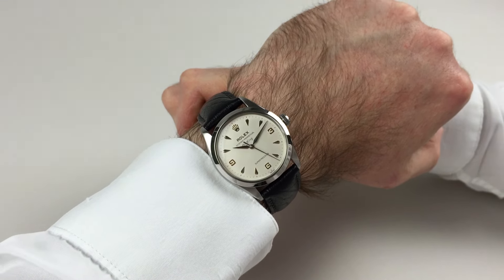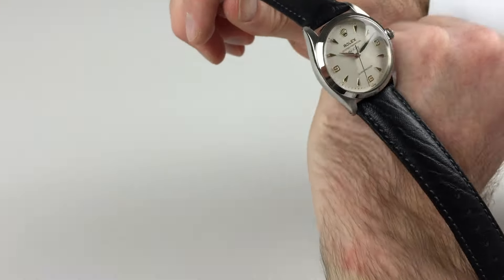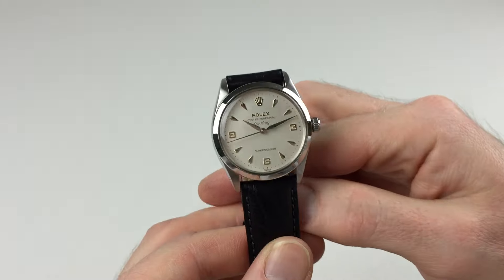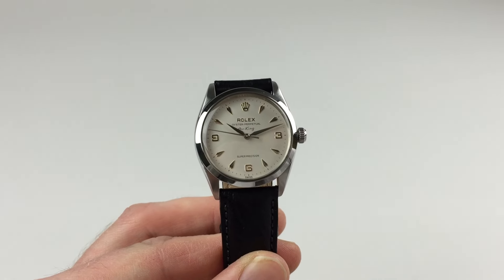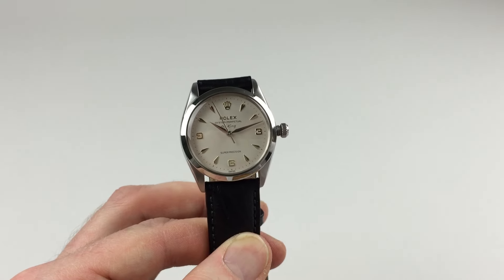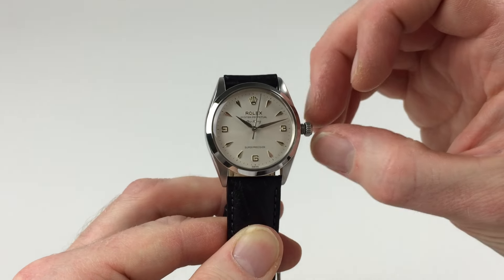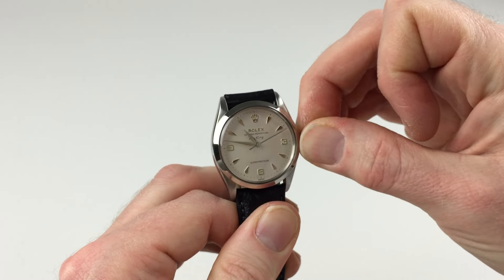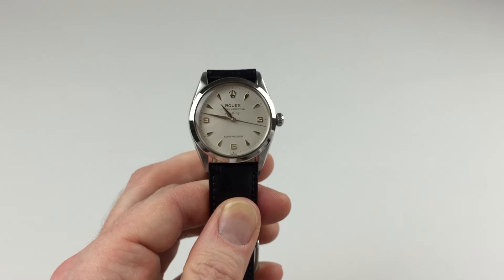Rolex Oyster Perpetual Air-King Super Precision Ref. 5500 vintage wristwatch, dated 1964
Rolex Oyster Perpetual Air-King Super Precision Ref. 5500 vintage wristwatch, dated 1964 - A fine and handsome stainless steel automatic centre seconds wristwatch
Black Bough Ref: WWRAKOP2